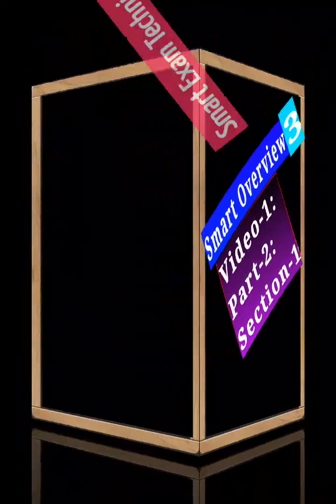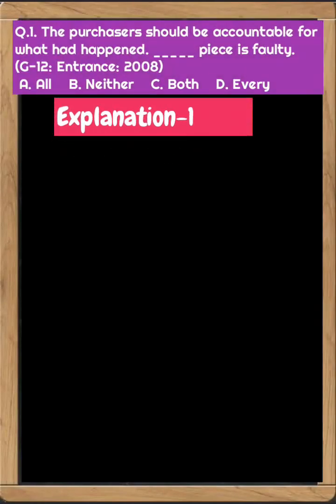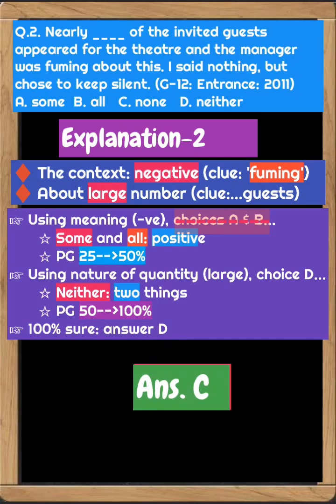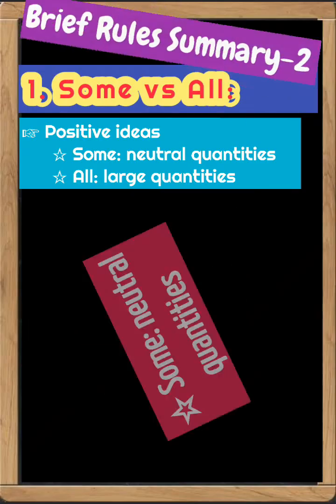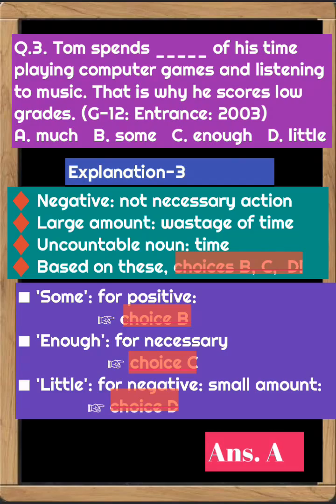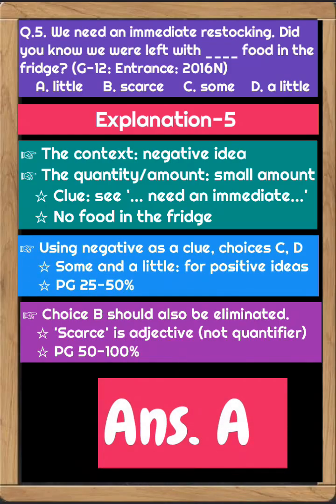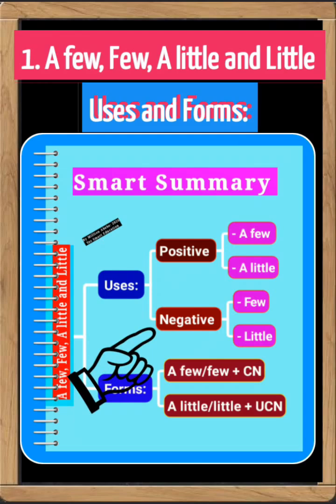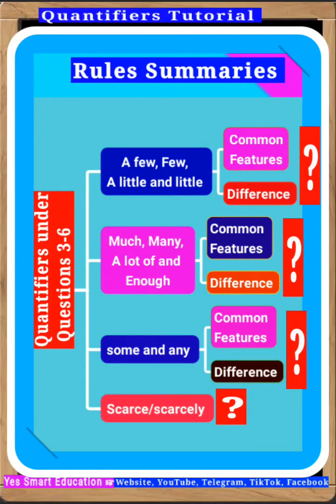English Tutorial: Quantifiers: How to Answer Any Question about Quantifiers: Exam Technique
Online English Tutorial: Quantifiers (Lesson-2):
In this video, I am going to show "How to Answer Any Question about Quantifiers"
The video presents:
☞ Smart Exam Technique: Context Technique
☞ Explanations for Grade 12 Entrance Questions (English: Ethiopia)

It is for grades 9-12 students and teachers in Ethiopia and anywhere!
By Million Abebe (Masters in English and B. Ed. Degree in Pedagogy